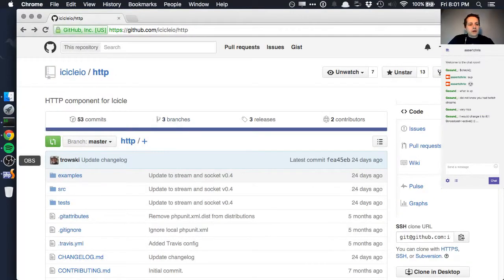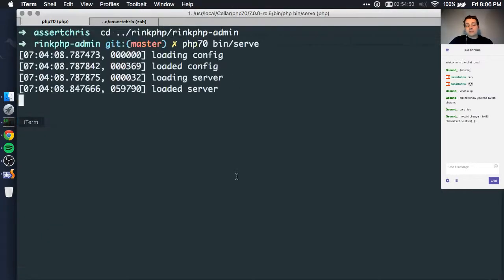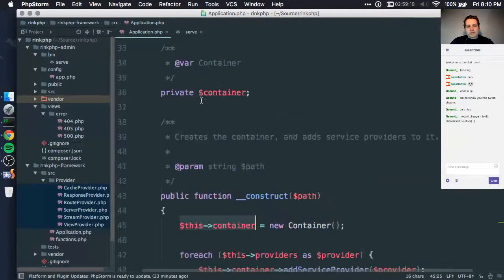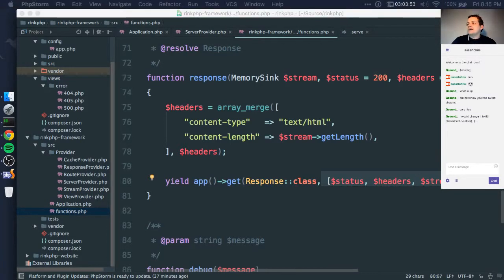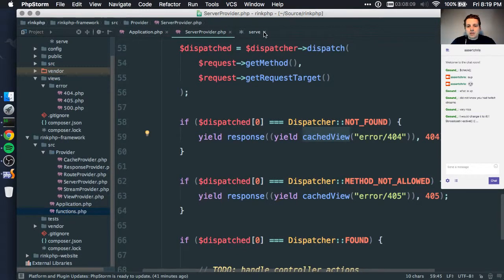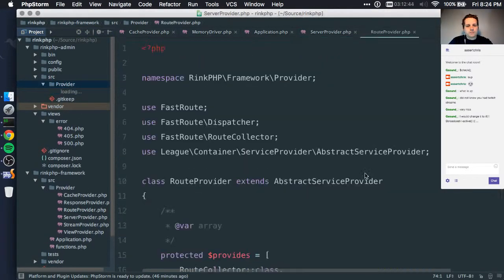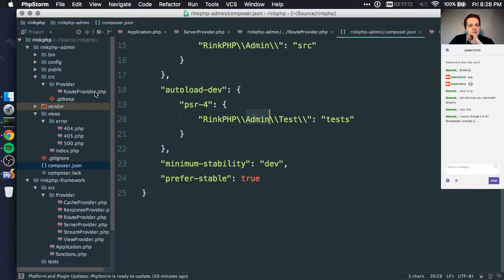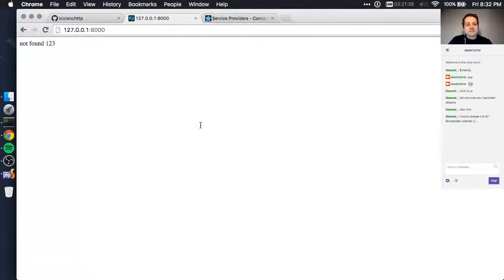Daily Code #16 - Working on my Icicle Website (Part 1)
This time I'm building a website, using Icicle.